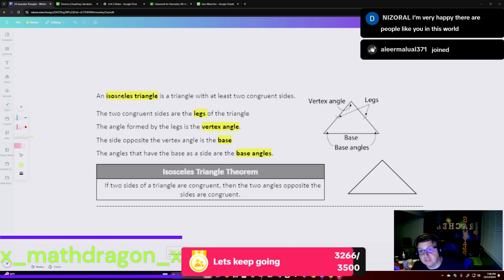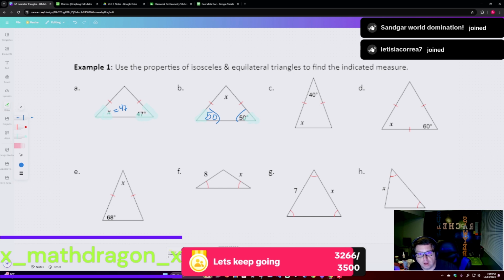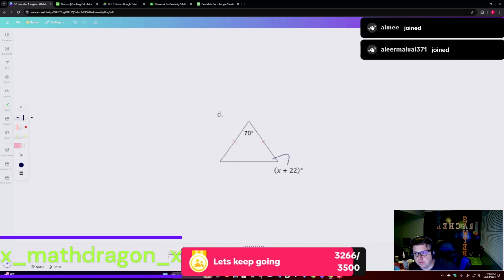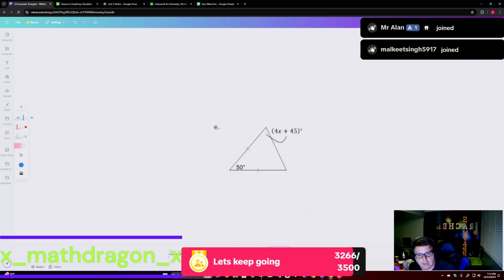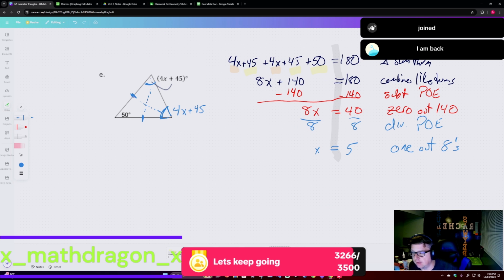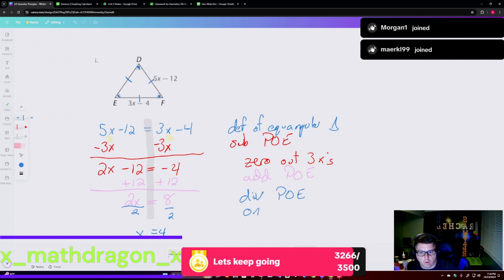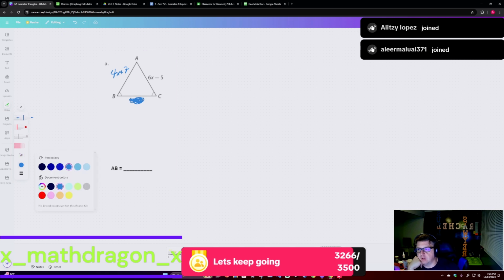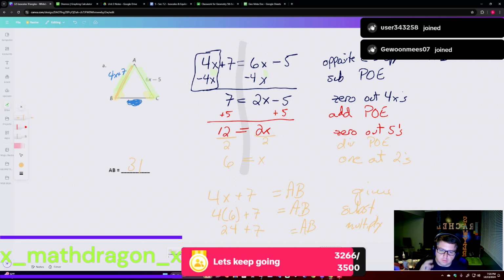3.5 Isosceles Triangles Equilateral triangles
Isosceles Triangle properties
Equilateral Triangle Equiangular Triangle